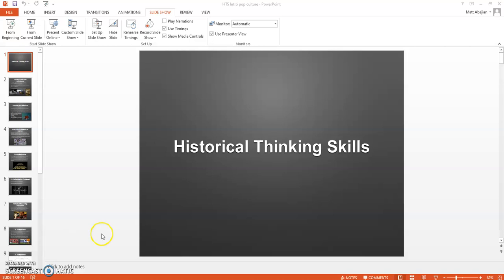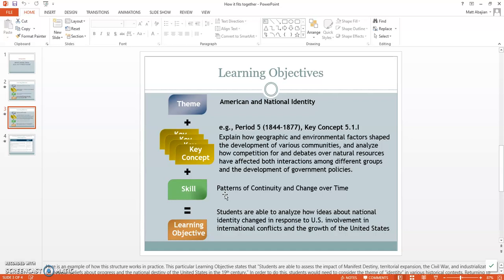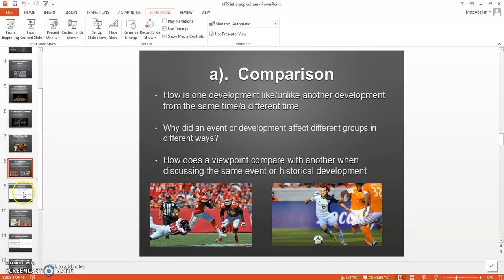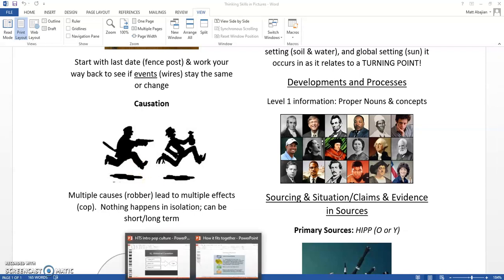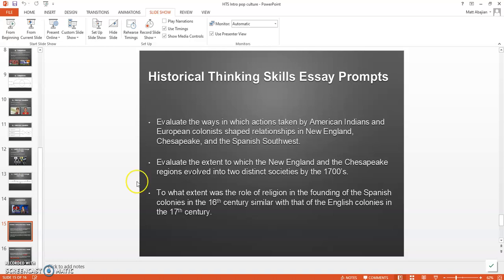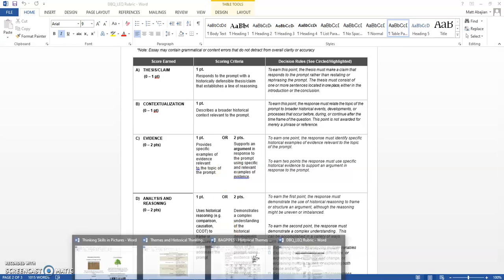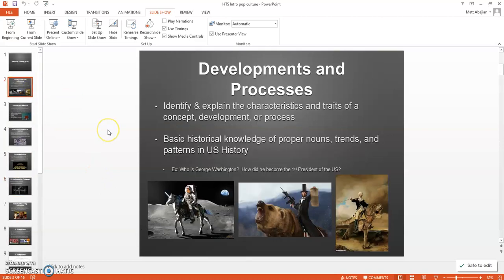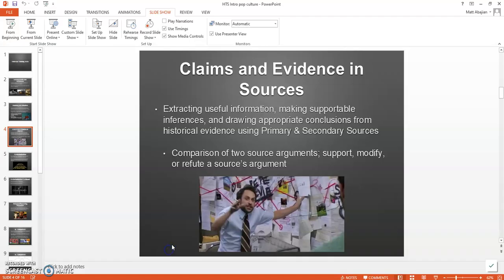Historical Thinking Skills for Mr. Abajian's Class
Shout out to John Irish for his graphic organizers and the Pacific AP Institute for the Pop Culture HTS PPT.